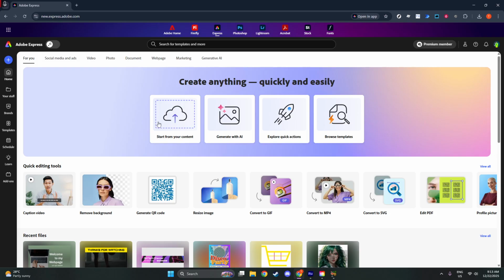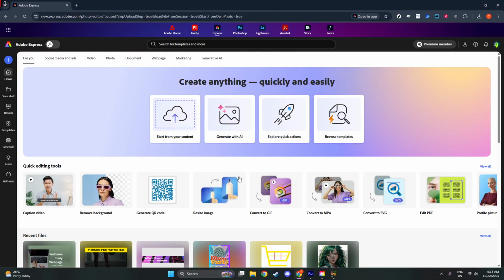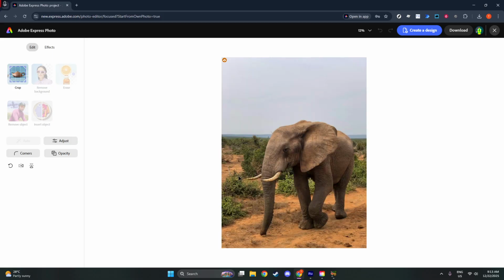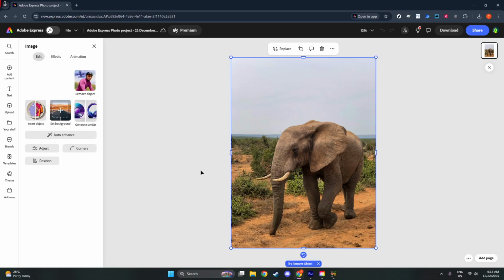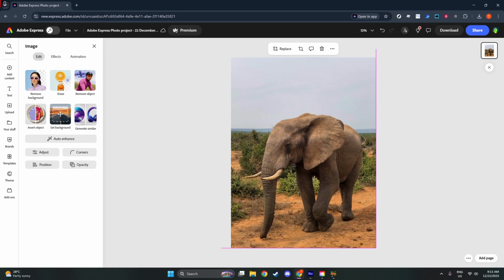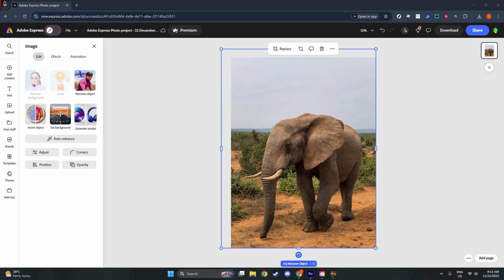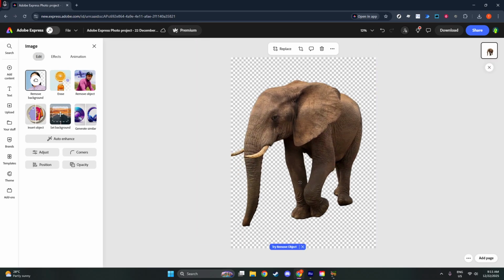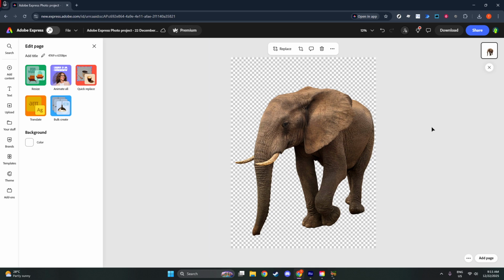How to Remove Background From an Image in Adobe Express [2026 Full Guide]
How to Remove Background From an Image in Adobe Express

In this video, we show you exactly how to Remove Background From an Image in Adobe Express to create clean, professional cutouts for your design projects. We examine the core concepts of automated edge detection and the implementation of transparency to ensure your primary subject is perfectly isolated for use across various marketing materials.

Mastering this specific tool improves workflow, organization, and project quality by eliminating the need for complex manual masking or expensive third-party software. We utilize the dashboard to manage image assets and navigate the adjustment parameters to coordinate the refinement of your cutout, ensuring high-fidelity results that maintain the integrity of fine details. Establishing a professional background removal process is vital for creators and business owners, as it provides the creative freedom to place subjects into new environments, create striking product shots, and develop cohesive brand visuals without visual clutter.

how to remove background from an image in adobe express, adobe express background remover tutorial, remove background adobe express guide, how to make image background transparent adobe express, adobe express cutout tool, Adobe Express, Adobe, Background Removal, Transparency, Graphic Design, Content Creation, Image Editing, Professional Visuals, Adobe Creative Cloud, Marketing Design